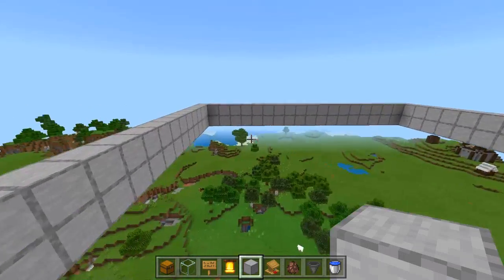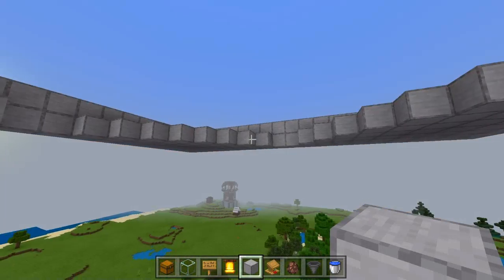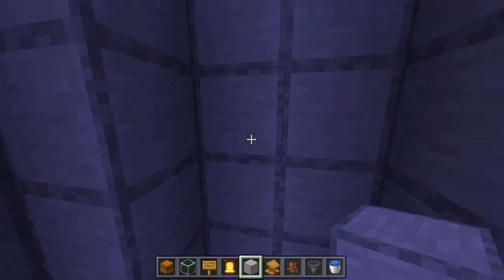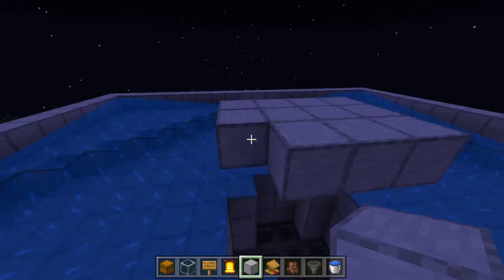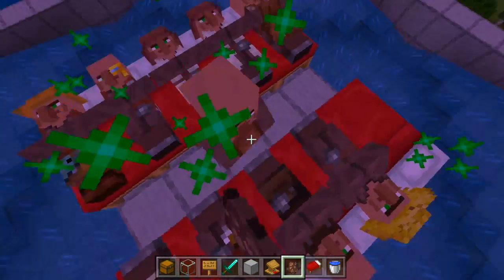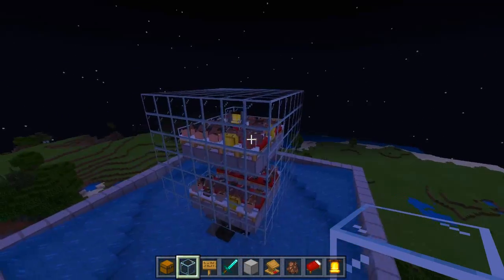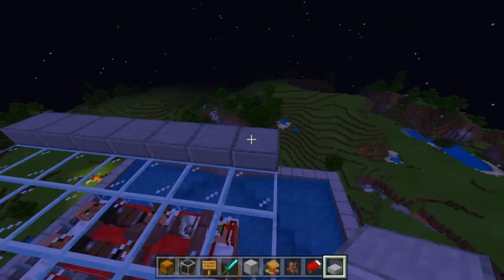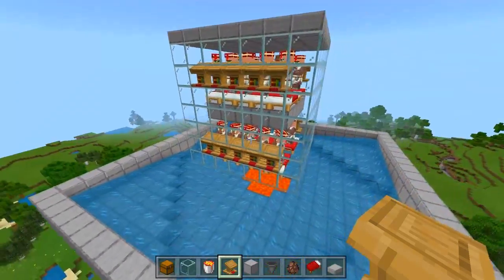Simple 1.15/1.16 Iron Farm: Minecraft Bedrock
Minecraft Iron Farm Bedrock Edition - Minecraft Bedrock Iron Farm 1.16 - Working 1.16 Iron Farm

Hey guys! Thanks for clicking on this video. I hope you enjoyed!

Schedule:
Mondays-
Thursdays-
NEW!
Saturday-

Please leave comments on video ideas for the future